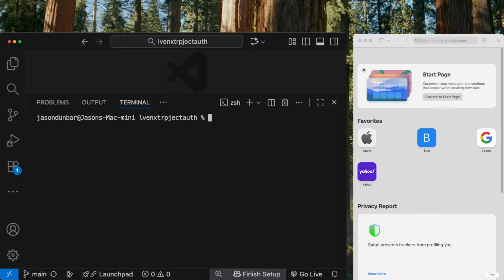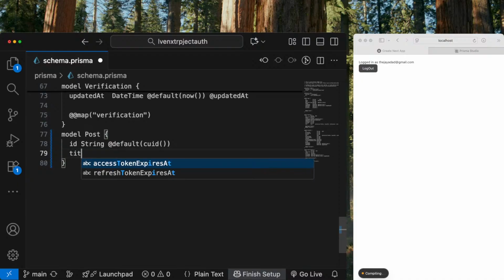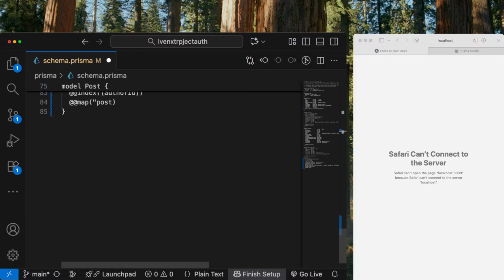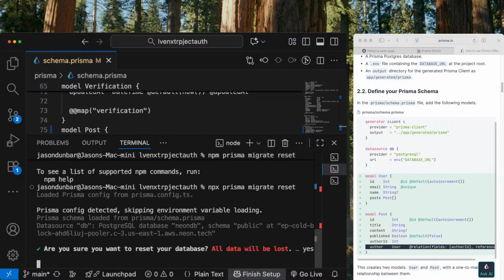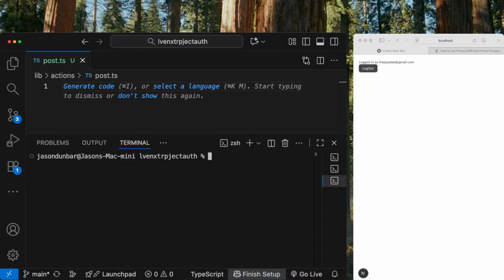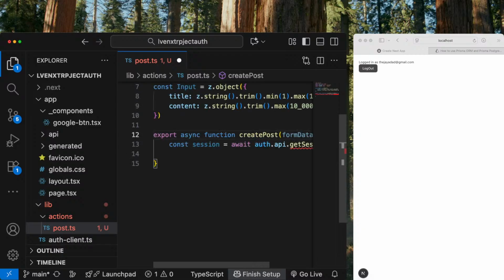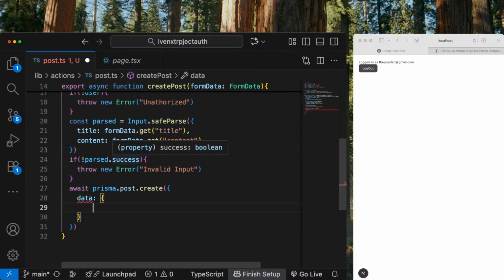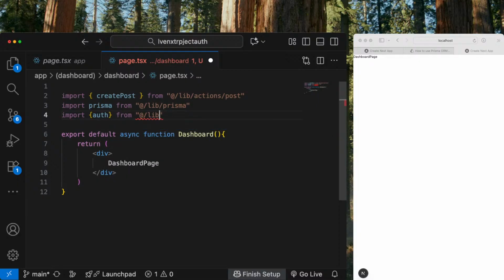Live coding | Nextjs fullstack app | Setting up prisma migrations | better auth vercel postgresql